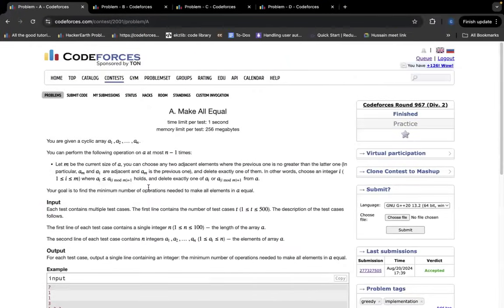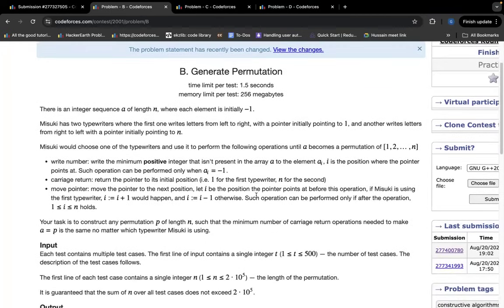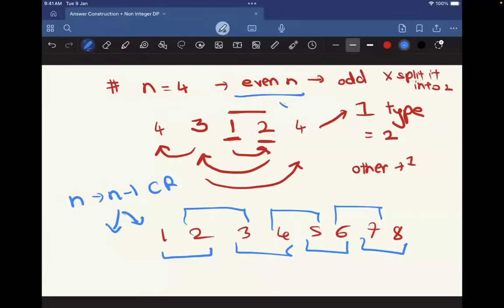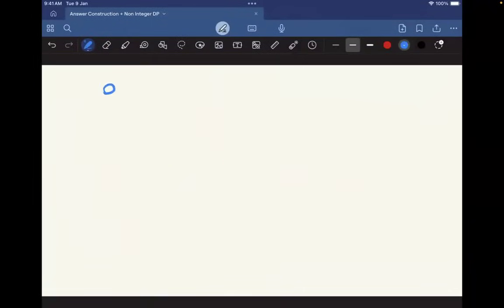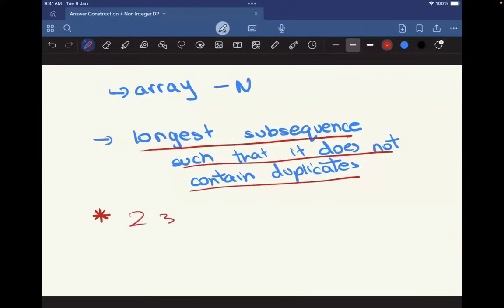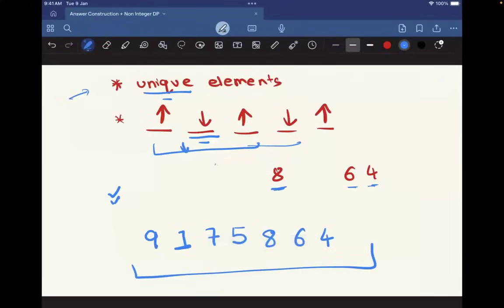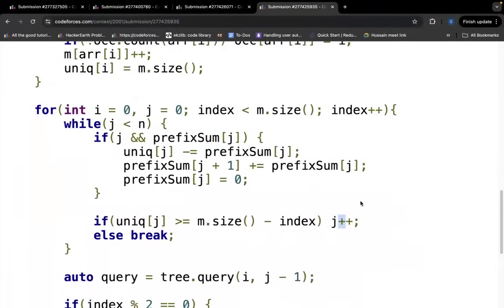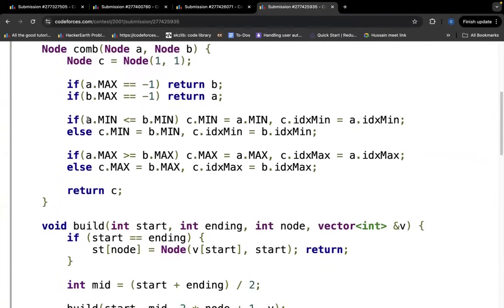Codeforces Round 967 (Div 2) | Video Solutions - A to D | by Gaurish Baliga | TLE Eliminators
Here are the video solutions in the form of a post-contest discussion for problems A, B, C, D of Codeforces Round 967 (Div 2). The live discussion was done with students of TLE Eliminators, this is the recording of the same. We hope this will be useful for you in up-solving this contest.

Timestamps:-
0:00 Problem A
8:26 Problem B
21:23 Problem C
34:43 Problem D